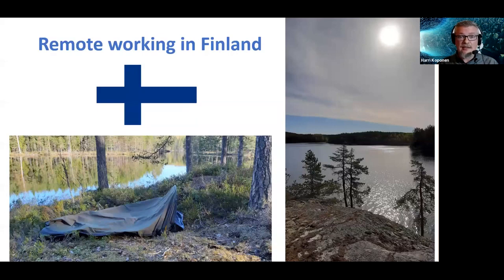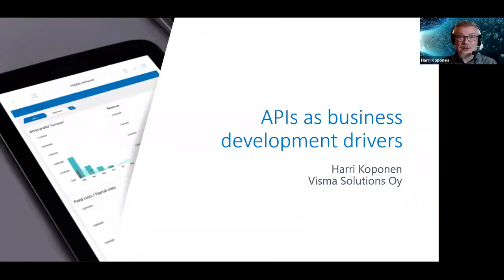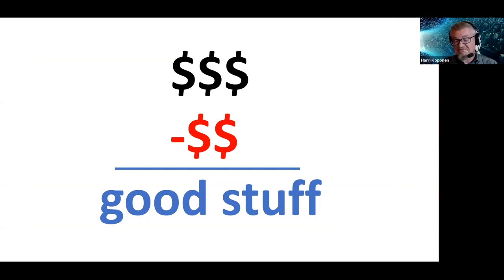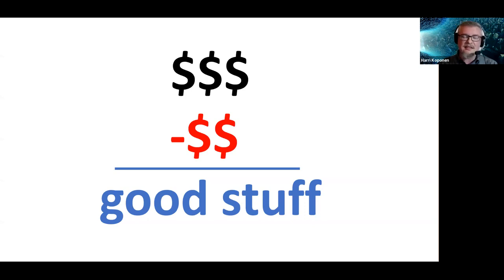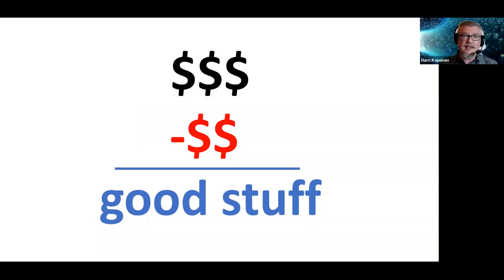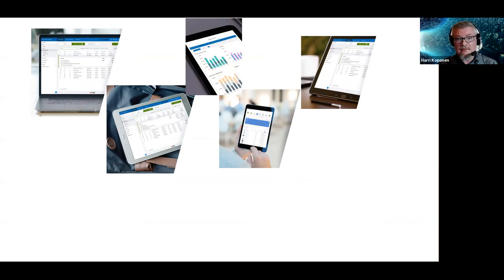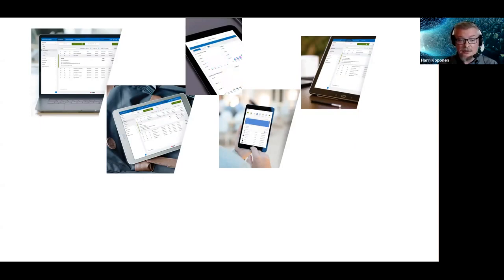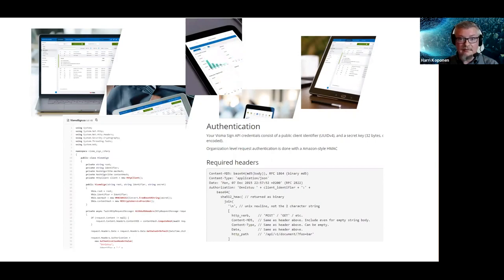Apidays Virtual Helsinki - Harri Koponen, Visma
Apidays Virtual Helsinki 2020

Day 2, Track 3, Session 2
Harri Koponen, Visma
APIs as business development tools